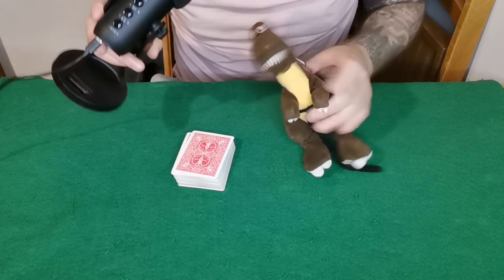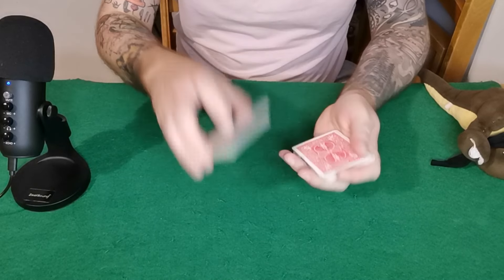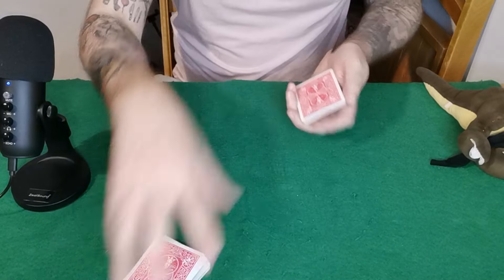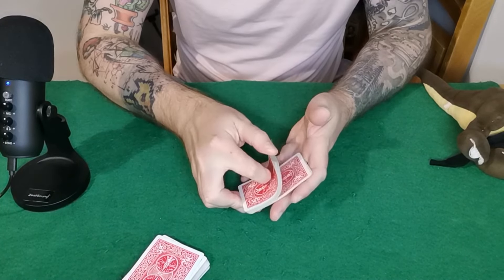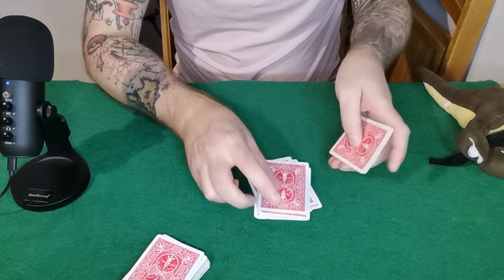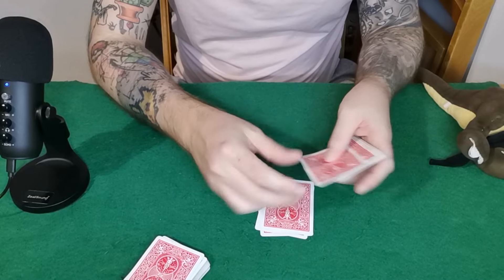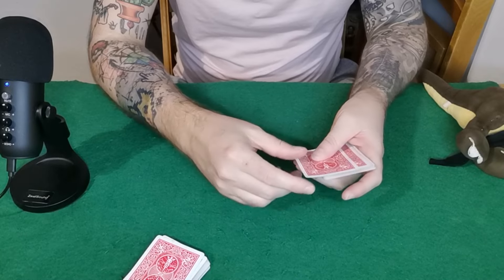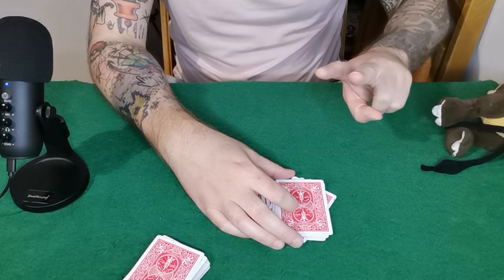Learn an easy self working card trick.